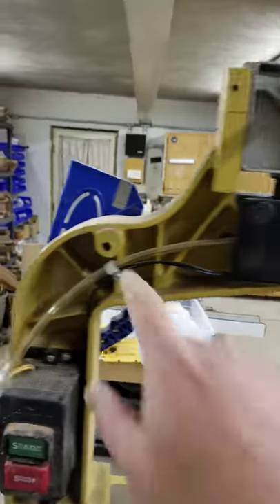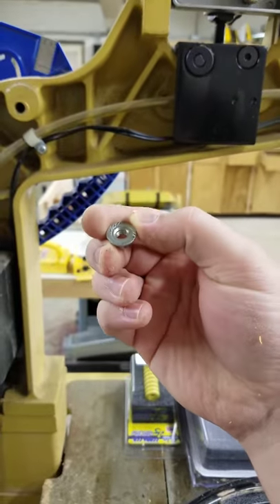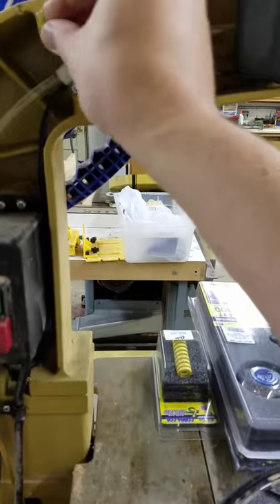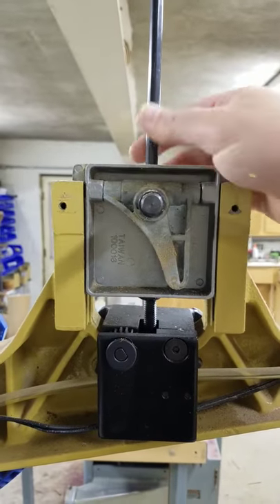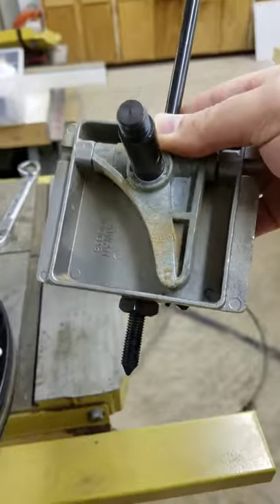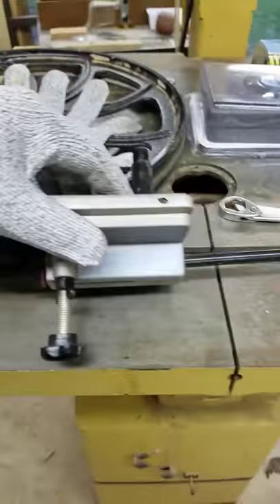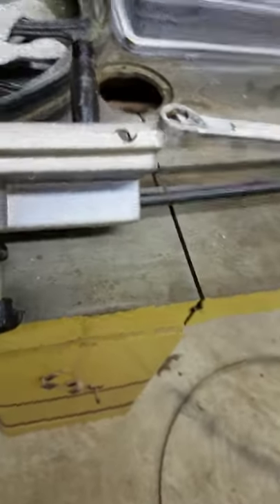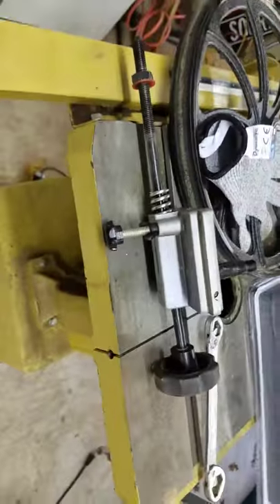How to fix a broken tension rod on your band saw part 3